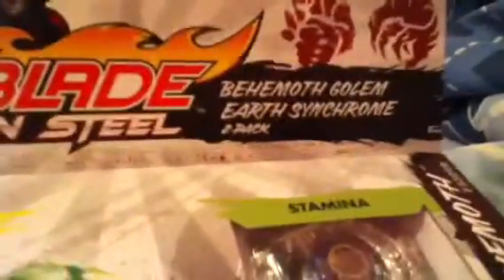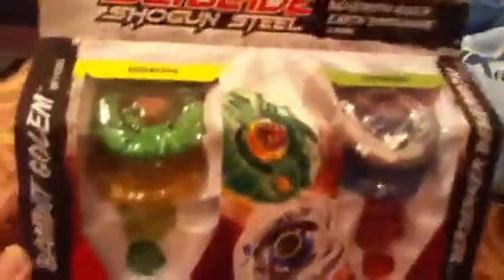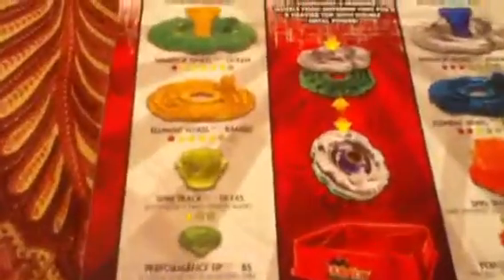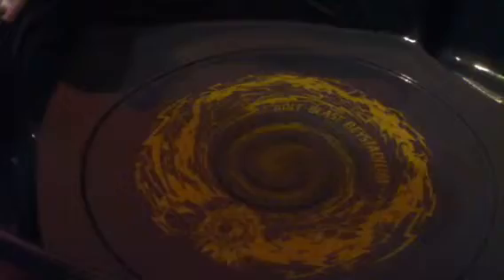Unboxing shogun steel